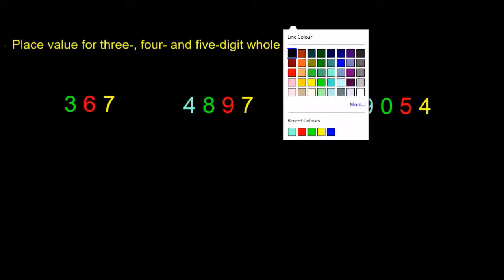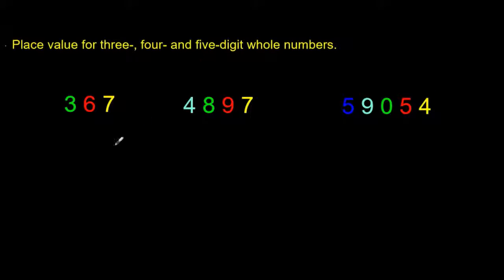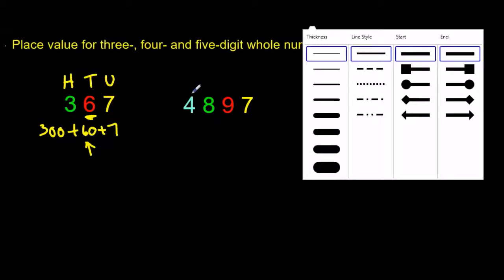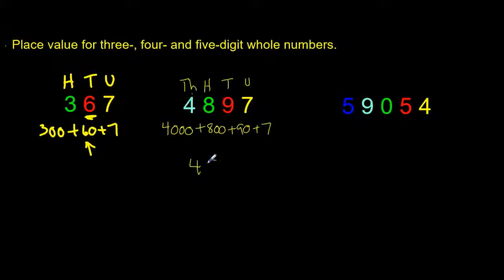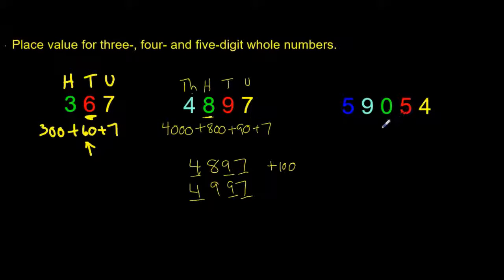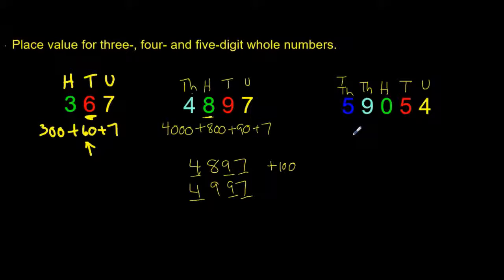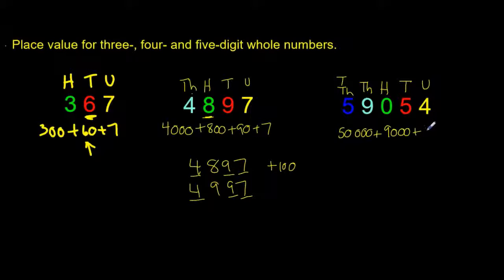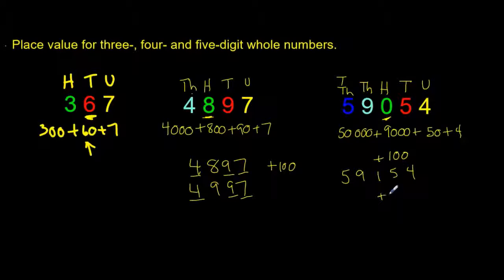Place value for three four and five digit numbers